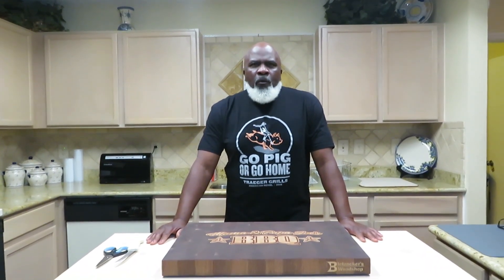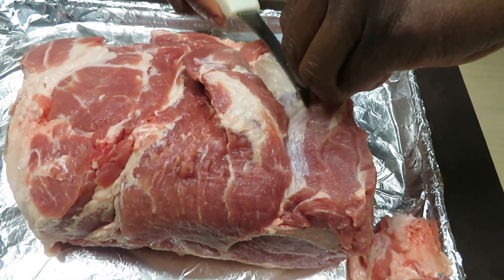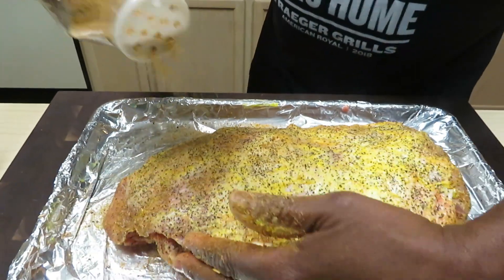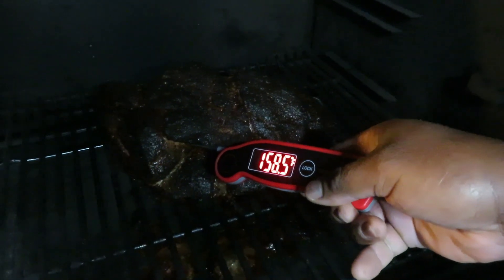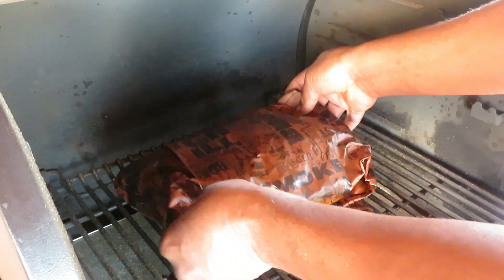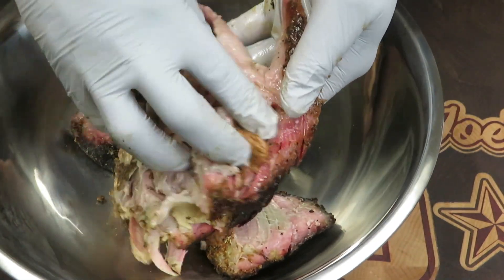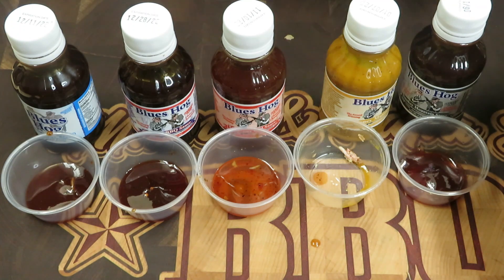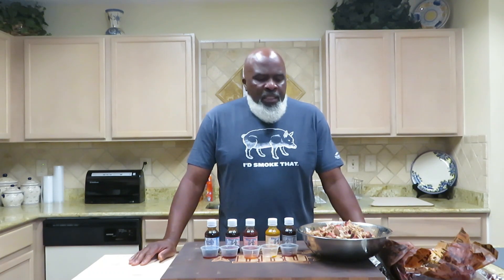Mama and Papa Joe's Low n Slow Pork Butt and Blues Hog Sauce Review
to see an awesome pork butt slow smoked on the TraegerGrills Timberline 850, we then review 5 delicious Blues Hog sauces.